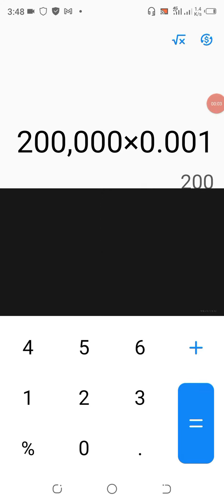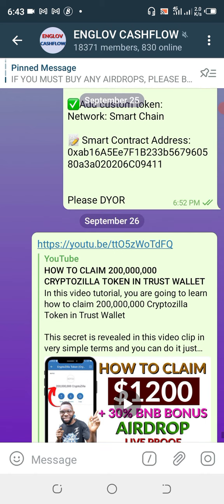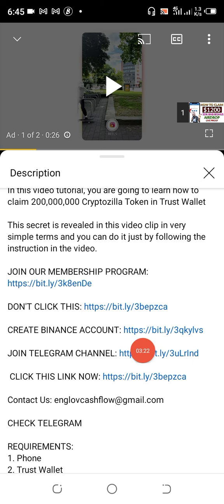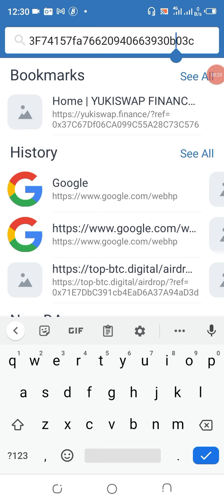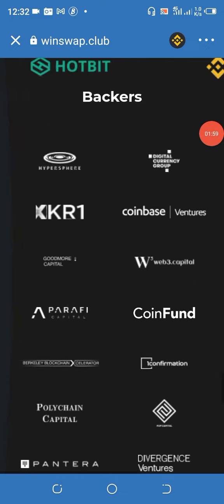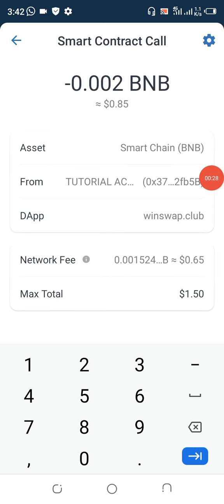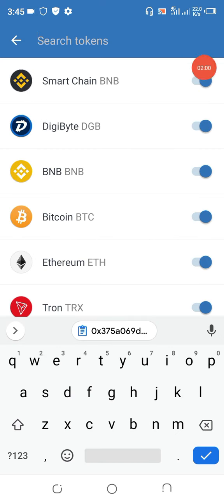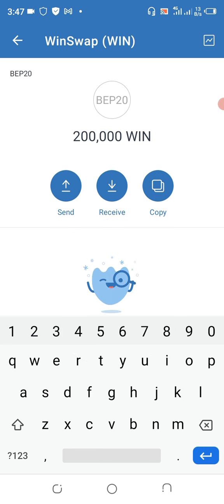HOW TO CLAIM 200,000 WINSWAP TOKEN IN TRUST WALLET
In this video tutorial, you are going to learn how to claim 200,000 Winswap  Token in Trust Wallet

CHECK TELEGRAM

REQUIREMENTS:
1. Phone
2. Trust Wallet
3. Binance Smart Chain (BSC)
4. Binance App

Claim 200,000 Airdrop winswap Token
Contract address:
0x375a069da5aec710b29414fe2eb9dd231281be18
Claim 200,000,000 ROBO TOKEN
Smart Contacts 0x8d977d34f27c282f6e0592d379483e4e75e3afe
Claim 200 Ethereum Gold Token
Contract Address 👇
0xF203d11f2A9b71FE93cF92cc158FB6E9f3D7Fd39
Claim Free Airdrop 100 Crypto Play Token.
Contract Address:  0xd5fad0fa3d4595cefcf3777b1a828529cdf5f575
Claim Airdrop 20 SRS(Soler Space)
Smart Contract Address:  0x447c8595eaa760ab0d550ba2b17778232f804a02
Claim Airdrop 800 RBNB (Reverse BNB)
Contract Address:0xe83d0b5296938feee3234b96a08a2c3a8c582589
CryptoZilla Token Airdrop
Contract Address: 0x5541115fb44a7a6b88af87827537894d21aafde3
CLAIM 200,000,000 SAFEMOON PRO TOKEN
Contract Address: 0x6b8c5286F277A5cb1606F5fb16f1565989d84413
TIKTOK NFT AIRDROP
Contract Address: 0x4f0fae59bff52dd69b58336455b62e23c5642e0d
Claim 20,000,000,000 MOON STAR
contract Address:0x41B734BD11fE63118094b9c9c8C0962A222B6E01
Claim 20,000,000,000 DOGGES  Airdrop.
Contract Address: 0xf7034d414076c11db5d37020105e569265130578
20,000,000,000 TRON Token
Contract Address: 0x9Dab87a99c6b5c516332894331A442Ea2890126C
300,000,000 MOZILA Token
+40% BNB
Custom token: 0xf104b9f0b73d621433d7b0dbb4648e862fdb678c
💥CLAIM 100,000 $NFTM
Add custom token: 0xf05c3d307ff1a815b46c555ec08376371cd1d913
🎁 17 Rhinex Finance (RHEX) NFTs Tokens:
Contract Address : 0x11103e8dAb713662Fd8fAdC6E51750D3155E208E
🎁 100 ROYAL BNB TOKEN 🟠
Contract:0x0d933775b137cc815895a81153aaf570ea0c0f73
💥CaptainMonkey Token
Contract Address:0x3A9c9398aA8Da33fC5058a6cA8991Aa8E448C347
 🎁 300 DEC TOKEN
Contract Address:
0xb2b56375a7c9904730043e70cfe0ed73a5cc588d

You are advised to do your personal research before investing your money in anything offline or online money making.